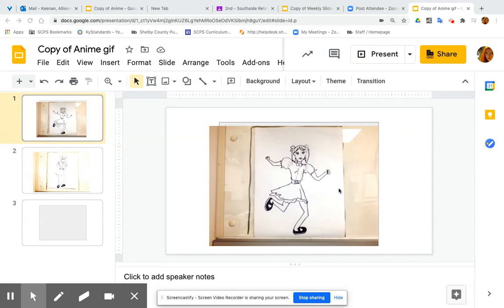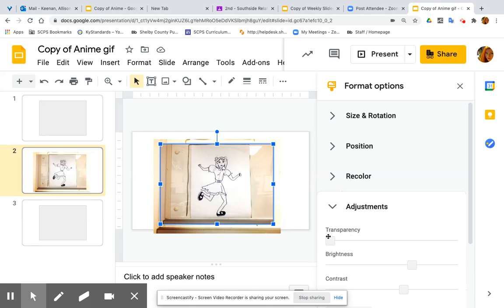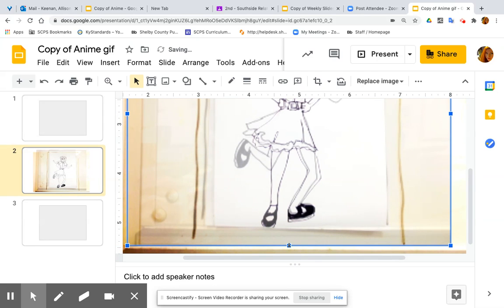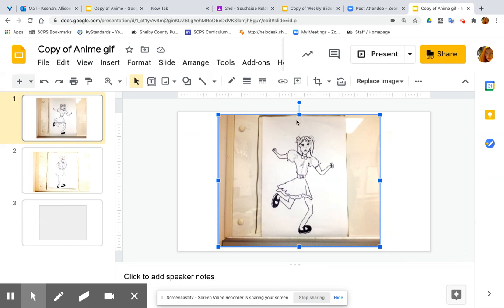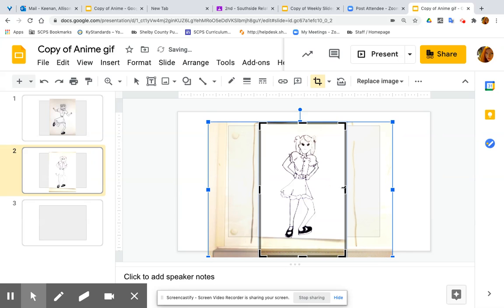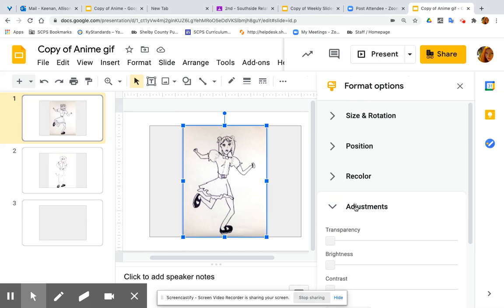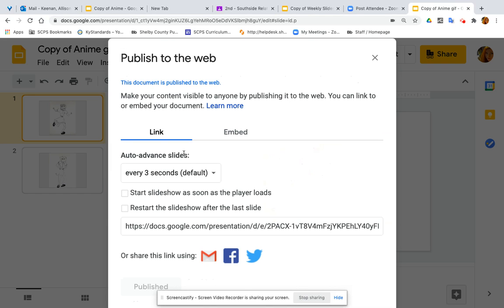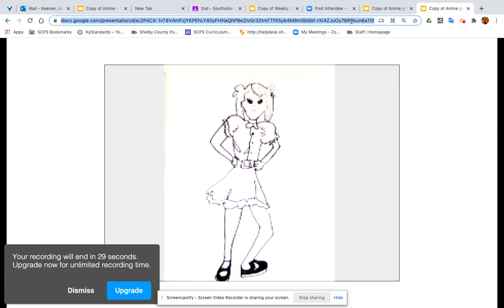Animation in Google slides